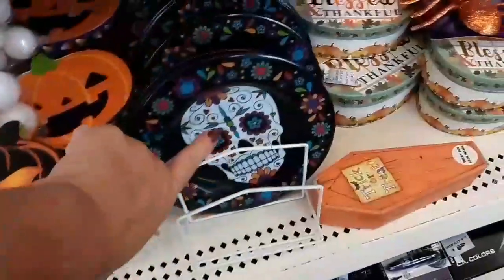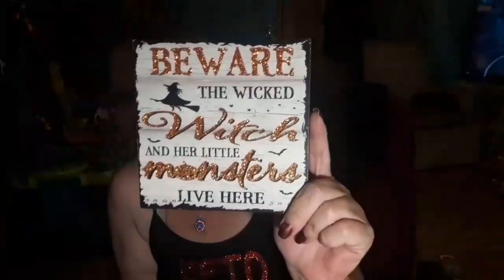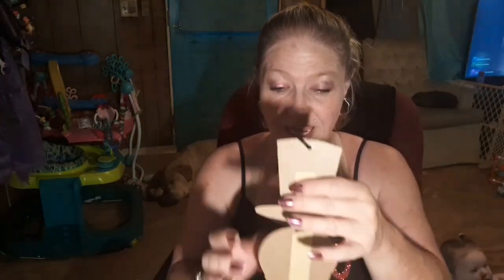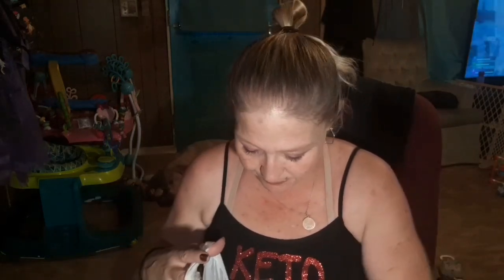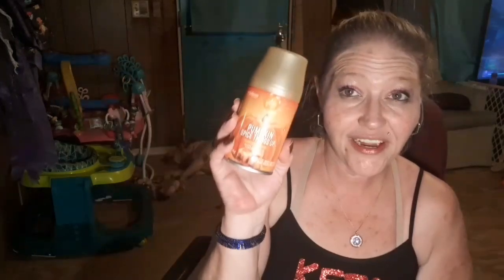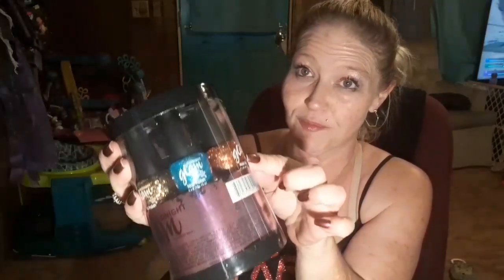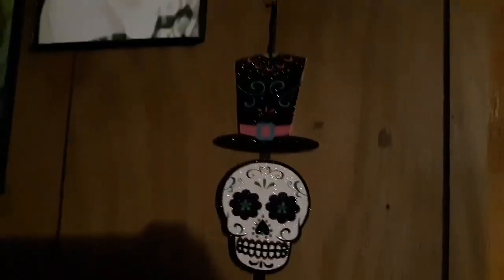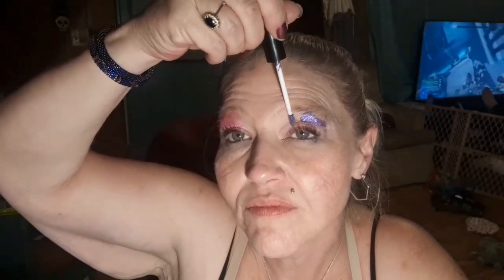DOLLAR TREE HAUL FOR FALL AND HALLOWEEN! Members/Patreon early release!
for totally free info written by me!
2. Facebook add me as a friend and ask me everything you need to know about keto!

If You love my channel, please consider donating on occasion to help me keep the site up and videos up and coming! (Thank you!)
3. ★ Mailing Address  ★
Gifts or Product trials.

★ My Amazon WISH LIST.

Or Become a monthly ★PATREON★ to get early released fun videos, extra content, bloopers, and more!

4 ★KETO T-SHIRTS, Tanks, Sweat Shirts, Hoodies & more! ★ ★

5. ★15% on a KETO MOJO KIT (strips and meter)

★ GoodFats Bars and treats!

6. KETODIAMONDORGAIN★ Keto Protein and Collagen peptides Powders
Coupon Code:  KETODIAMOND (30% off your 1st purchase)
7. ★TheKETOBOX.com 20% OFF code KETODIAMOND

Special Keto Friendly Food and Snack Links
8. ★Performance Nut Butters
   8 b. Cacao Performance Nut Butter on Amazon
  8 c. Original Performance Nut Butter on Amazon
9 ★ Lakanto Monk Fruit Product!! %15 OFF code KETODIAMOND

★ ★ For More Great Keto Foods and Products I love and use★ ★
Check Here!

10. ★SASHKA Co Bracelets! ★ 70% off these awesome Bracelets at Check Out! Discount Code: KetoDiamond

11. Scentbird Perfume. Get your second month's perfume free with my link!

12. Ibotta Cash Back on Groceries!

★ 13 .My Free Complete Keto Foods List!
 Beginner's Guide visit KetoDiamond.com

14. New Channel! Check me out on Diamond Explores to visit Neat, Weird, Creepy, and interesting places!